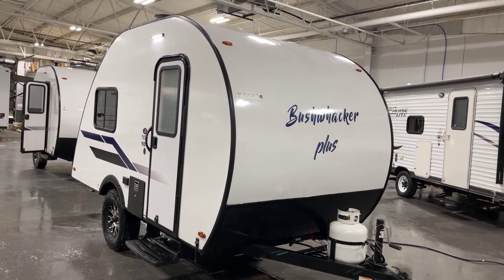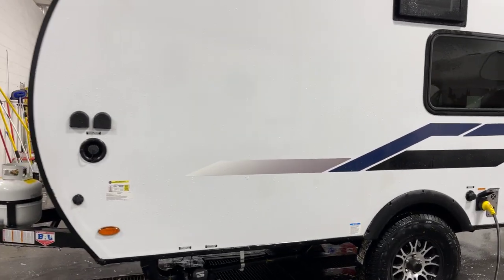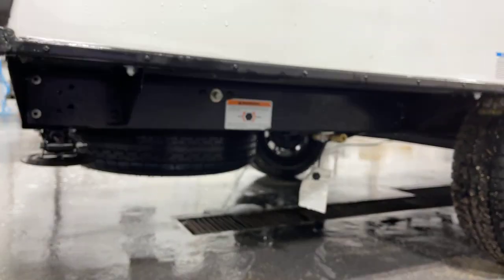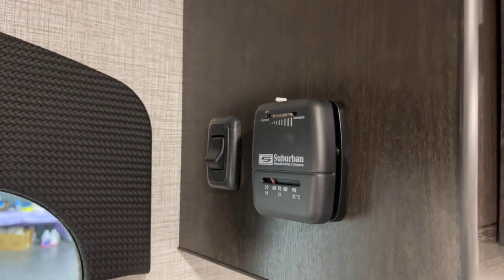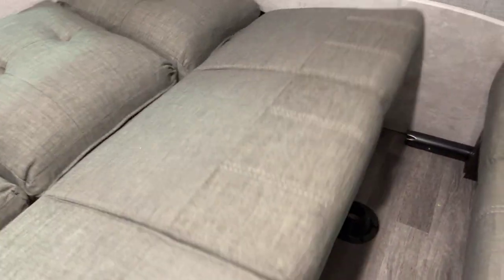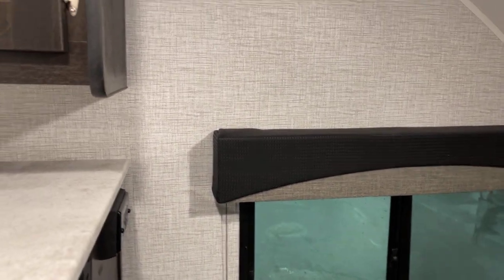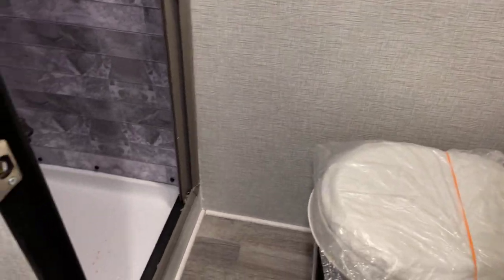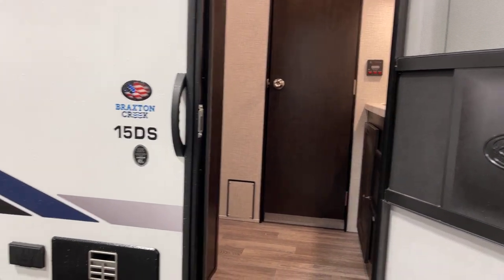2023 Braxton Creek Bushwhacker Plus Mod.15DS Travel Trailer For Sale at Bish's RV of the Quad Cities